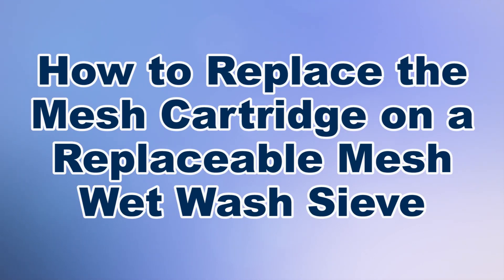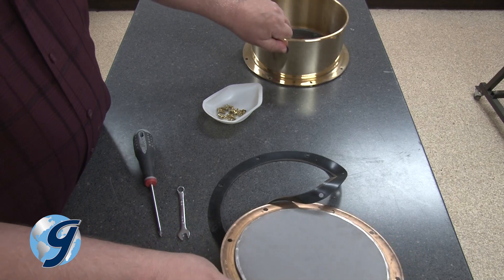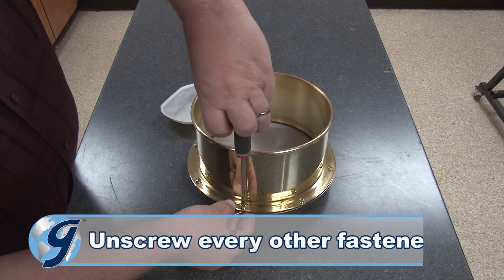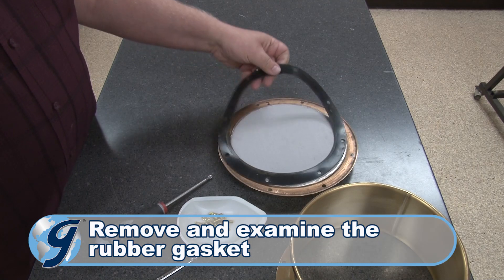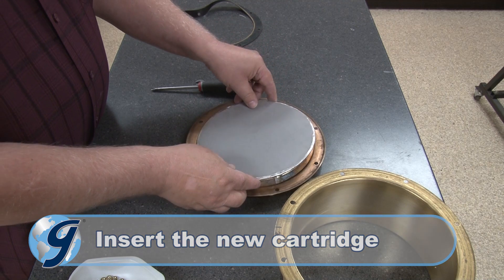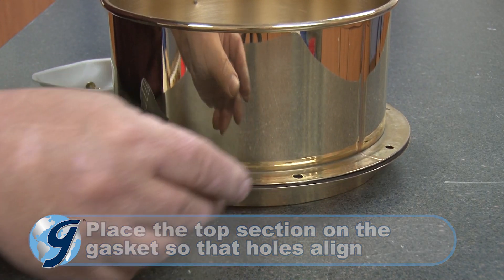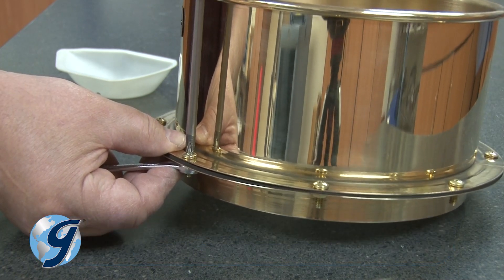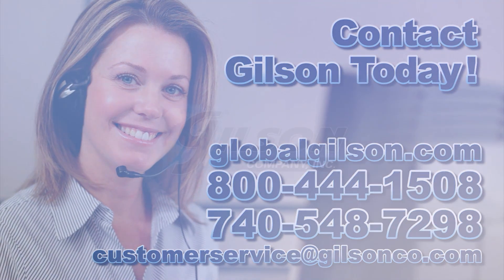How to Change Mesh Cartridge on a Gilson Replaceable Mesh Wet Wash Sieve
Gilson’s Replaceable Mesh Wet-Wash Sieves are used for fines content determinations and wet-wash sieving procedures.

TIMESTAMP
00:38 Taking Apart
01:27 Adding the New Cartridge
01:33 Putting Back Together

The unique replaceable mesh cartridge combines ASTM E11 compliance grade stainless steel wire cloth with a sturdy stainless steel back-up cloth for long service life and is designed for easy replacement.

These interchangeable cartridges can be replaced quickly when the mesh is worn beyond acceptable limits, thereby saving considerable expense over purchasing a new standard ASTM wet-wash test sieve.

To replace the mesh cartridge on your Replaceable Mesh Wet-Wash Sieve your first place the sieve on a flat surface.

Next, unscrew every other fastener securing the cartridge within the sieve frame, then continue removing fasteners that are opposite of each other.
Removing fasteners this way will hold the unit together until you are ready to separate the top section from the bottom.

Now, carefully remove the rubber gasket and set aside.

Next, remove the cartridge from the bottom section of the sieve, and set the old cartridge aside.

Now, place the replacement cartridge into the bottom section of the sieve.
Next, seat the new gasket on the bottom section so that gasket holes align with the holes of the bottom section of the sieve.

Now, place the top section onto the bottom section so that fasteners can go through the holes of the top section, the gasket and the bottom section.

Place a fastener in every other hole and hand tighten with the nut. Do not tighten the fastener until later. Finish installing all the remaining fasteners.

Carefully hand tighten all the fasteners and then examine the top and bottom section of the sieve, the replacement cartridge and the gasket so that all components are in their proper place.

Once completed, tighten all fasteners just enough to make the sieve watertight, but do not over tighten.

Your Replaceable Mesh Wet-Wash sieve is now ready for your testing application.

For any question about replacing the mesh cartridge on the Replaceable Mesh Wet-Wash sieve or for any Gilson product please contact Gilson Customer Service or Technical Support.